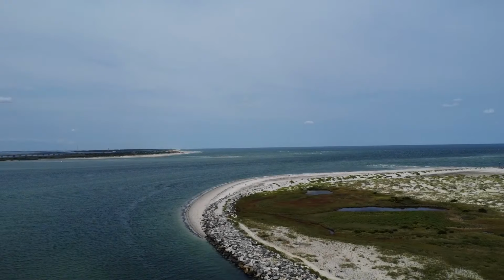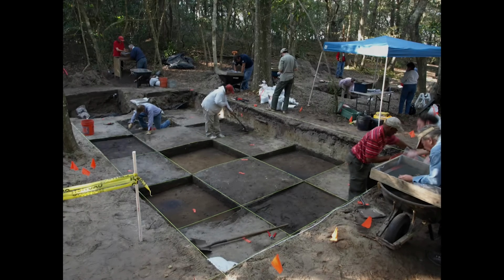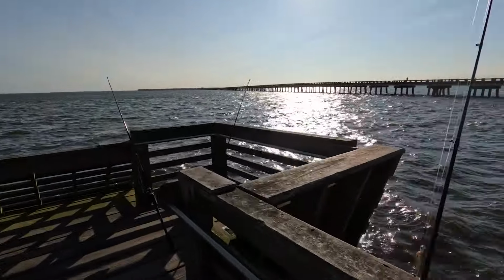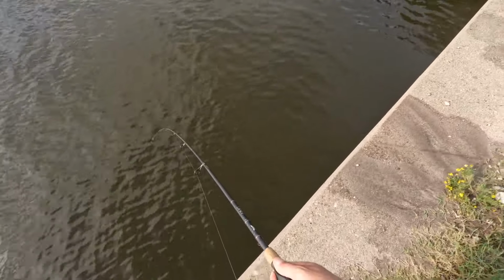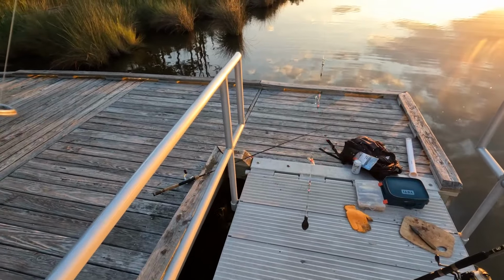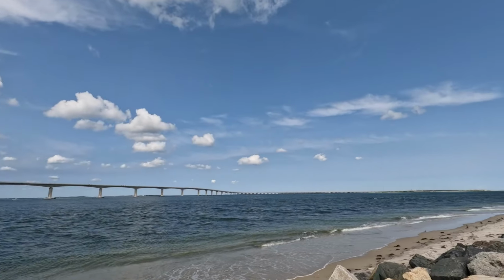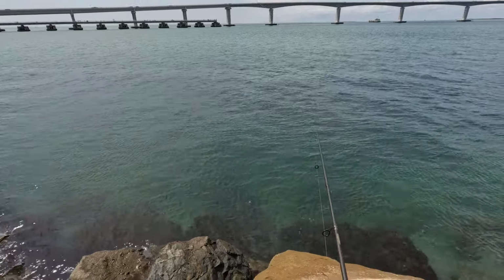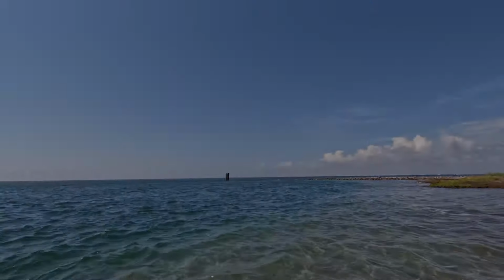Trout Towns Ep. 13 - Manteo, NC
On this special salt water edition of Trout Towns, were in Manteo, North Carolina - your gateway to salt water fishing the Outer Banks, whether its the shallow sounds, the impressive inlets, or the mighty Atlantic Ocean.

Our first stop on this trip will be to the Croatan and Roanoke Sounds - these shallow and relatively calm sounds which surround the island of Manteo are home to numerous migratory salt water species including Sea Trout, Flounder, and much more.

We’ll then check out the Oregon Inlet, connecting the Pamlico Sound with the Atlantic Ocean, and surrounded by the Cape Hatteras National Seashore as well as Pea Island National Wildlife Refuge - this inlet is a pristine location to wet your line.

While in Town, we’ll then explore Manteo’s rich historical past, dating back to England’s first new world colony in the late 16th century, Manteo eventually grew to become the County seat of Dare County with a burgeoning commercial fishing industry and today expereinces significant tourism.

We’ll also highlight some of Manteo’s historically significant public, commercial, and residential architecture with styles ranging from Victorian to Queen Anne and Italianate.

Please join me today as we fish, explore, and embrace our very next special salt water edition episode of Trout Towns in Manteo, North Carolina.

Music
Aaron Kenny - Gaeity in the Golden Age
Silent Partner - Headache
Our Samplus - Palindrome
Track Tribe - Busy City
Syn Cole - Feel Good
Retrovision - Puzzle